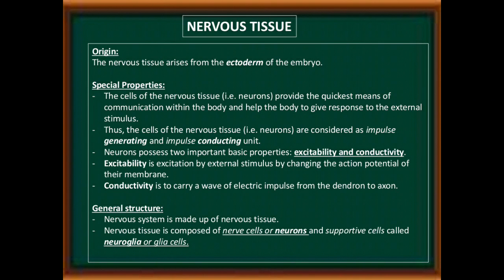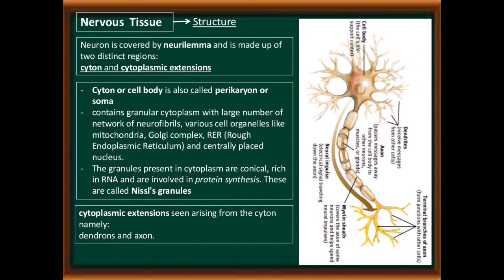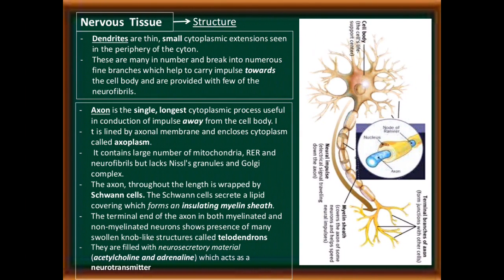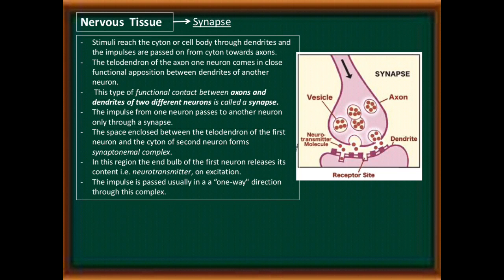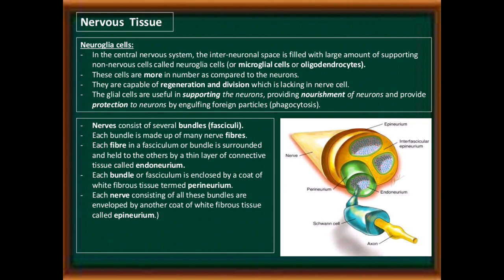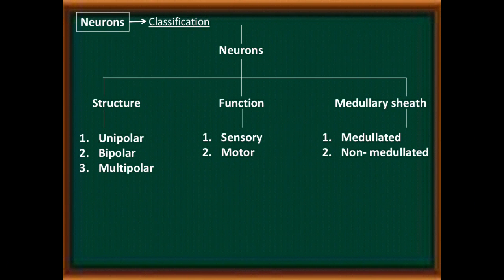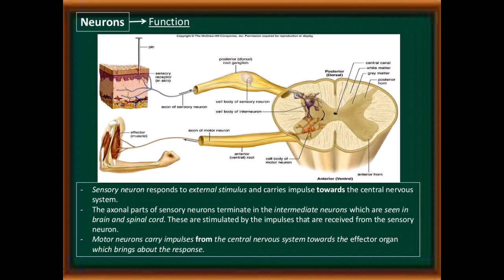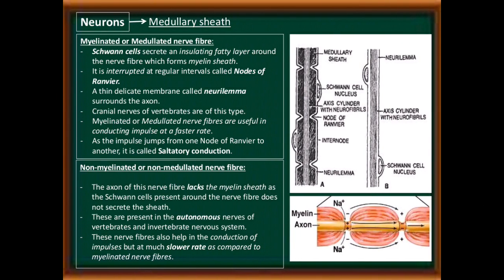Animal tissue | Class 11 biology | Part 5